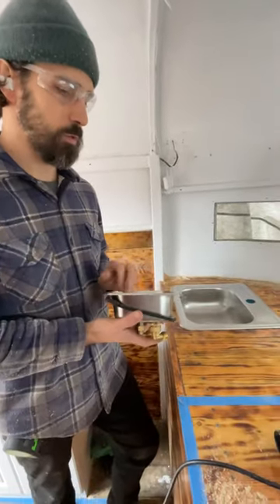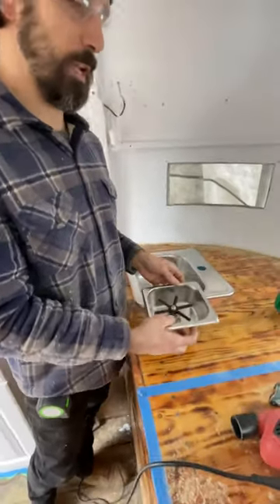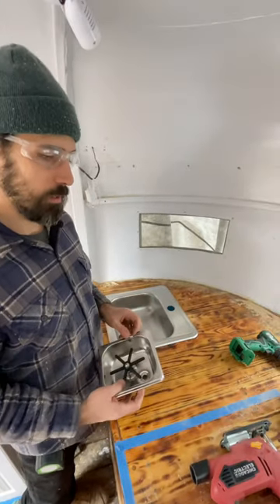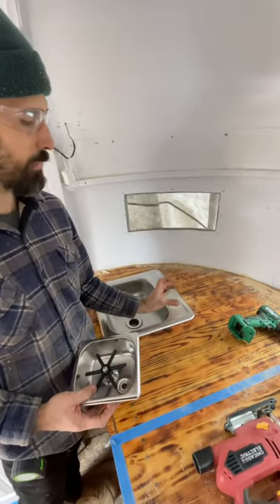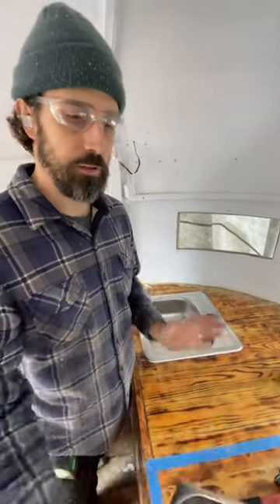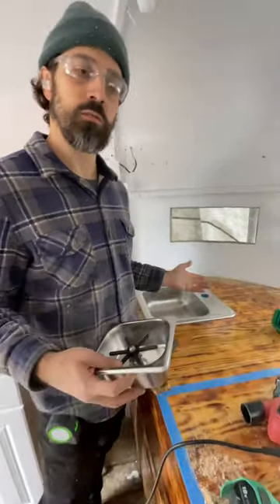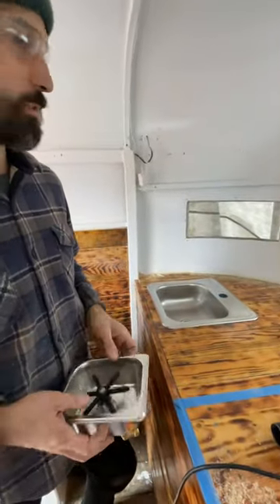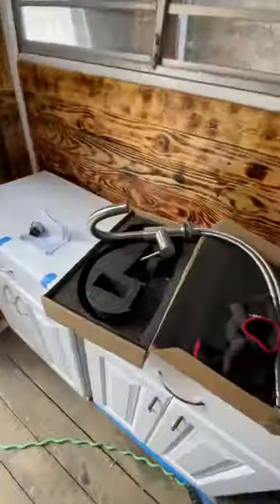Mobile Coffee Horse Trailer